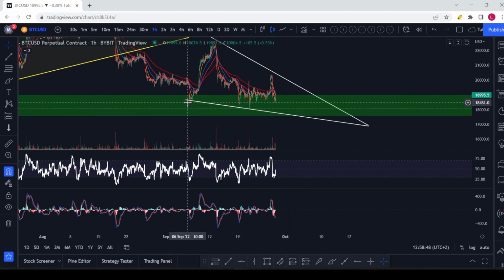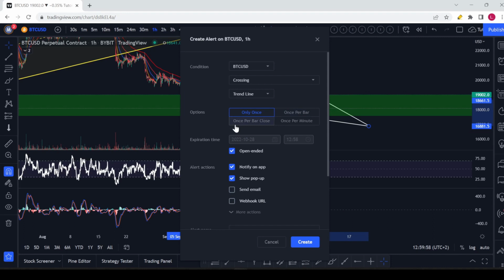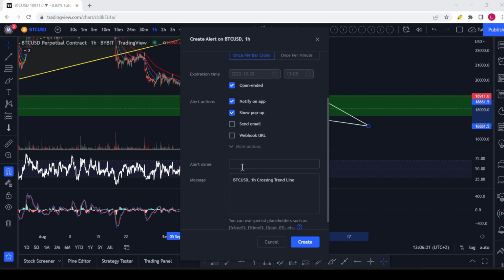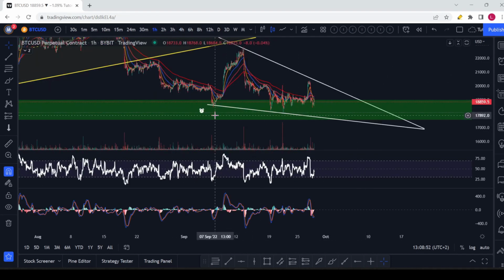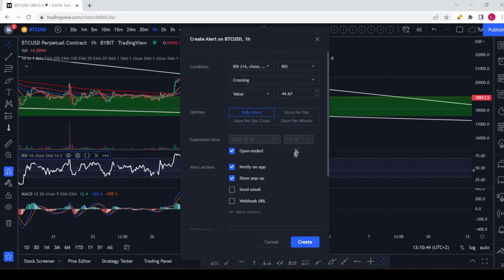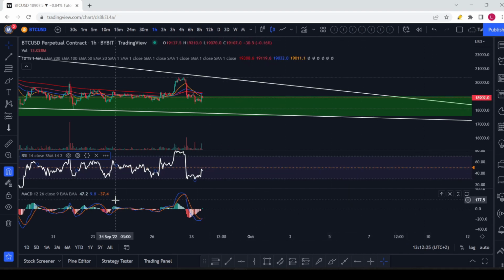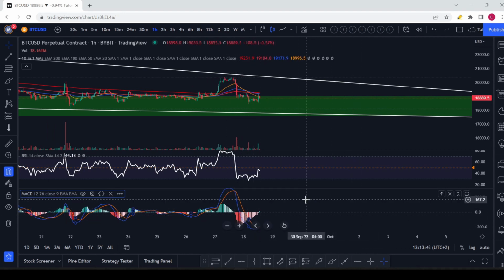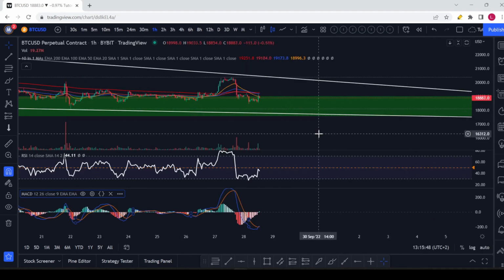Tradingview Alerts On Indicators And Trendlines Tutorial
If you want are a trader then obliviously you don’t want to sit behind a screen the whole day looking at the price action.
Therefore you can set alerts on indicators or trendlines for example. Then you will be notified when the price action breaks an important trendline for example or your indicator of choice gives an important signal.
In Tradingview you can easily set up alerts. The alert will be set to the timeframe that is selected when creating the alert. So if you set an alert on the break of a trendline on the barclose of a candle, then the alert will fire off once this happens on the 1 hourly timeframe if you have that selected when the alert was created.
If you have selected another timeframe selected then the alert will be applied for that specific timeframe.
In the Tradingview tutorial I will explain everything you need to know about setting up alerts in Tradingview.